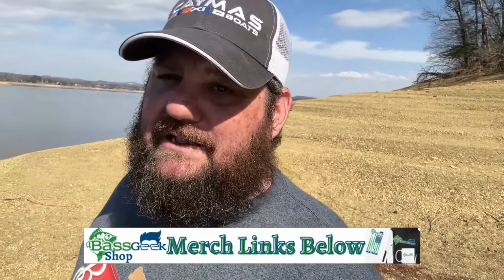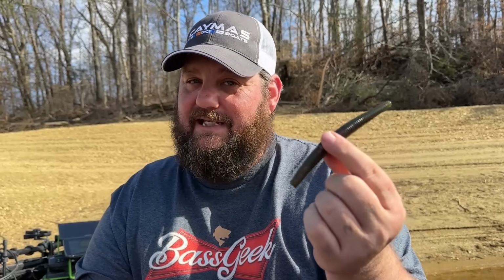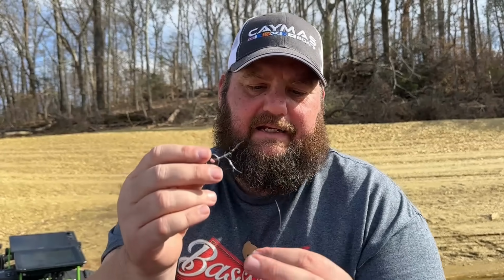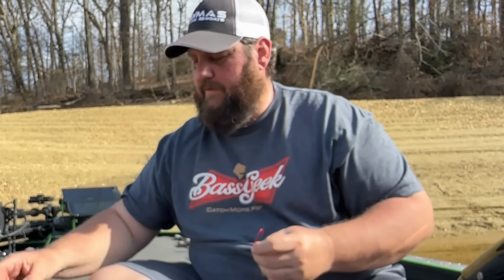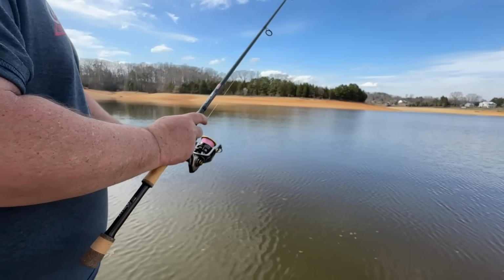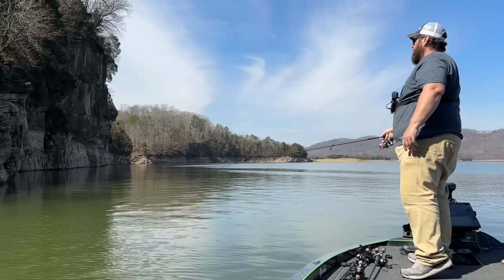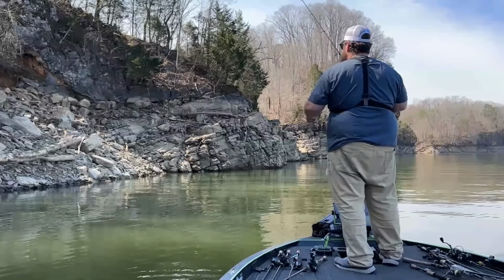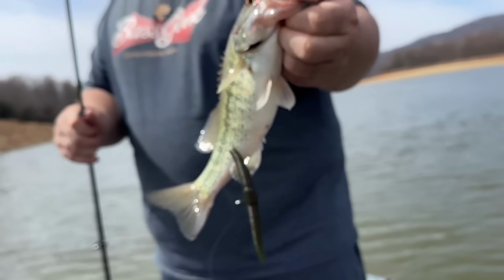Spring Fishing Just Got EASY With This One Simple Tip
The Big Finesse Worm You Should Be Throwing This Spring is the JBro’s Fatty — a thick 5-inch finesse worm that’s perfect for a Texas Rig when the spring bite gets tough. While most anglers downsize, this girthy bait stands out with subtle action and durability. In this video, I’ll show you how and why I Texas Rig it, the best situations for it during the spring and prespawn, and how to use it to target bass from the bank, kayak, or during tournament fishing. If you want to catch more bass this March through May, this Texas Rig finesse worm needs to be in your lineup.

K9 Pro100 Fluorocarbon 8lb 10%off BASSGEEK10
K9 Braid 10lb 10%off BASSGEEK10

About this video:
Fishing, bass fishing, and finesse fishing all collide in this Texas Rig setup for spring bass. Whether you're bank fishing, kayak fishing, or in a tournament, this girthy finesse worm is a great option for prespawn bass holding near cover and structure. Spring fishing success starts with the right rig — and this Texas Rig worm gets it done.

Other Gear I Use:
Line:
K9 Line:
K9 Pro100 Fluorocarbon 10%off BASSGEEK10

Baits and Tackle:

Lure Wraps
Angler Tungsten:
Appeal:
Waterland SunGlasses:

MY COMPLETE GARMIN SETUP BOW AND CONSOLE:
Console: